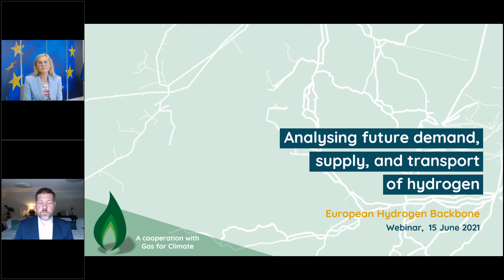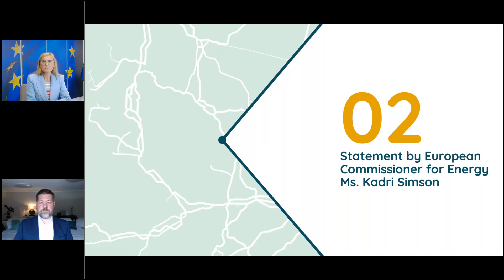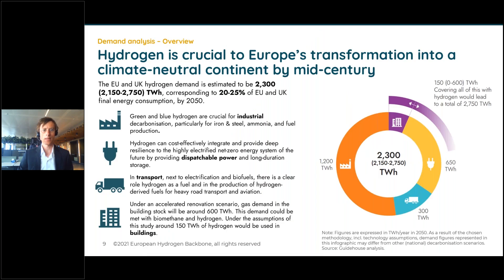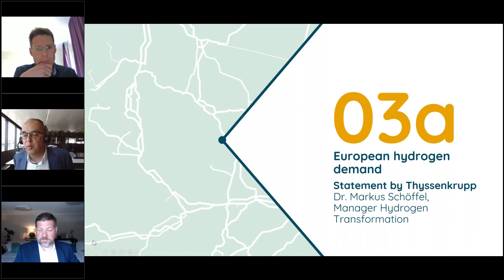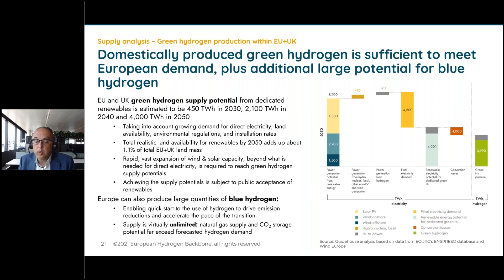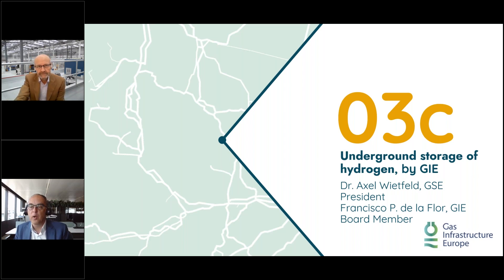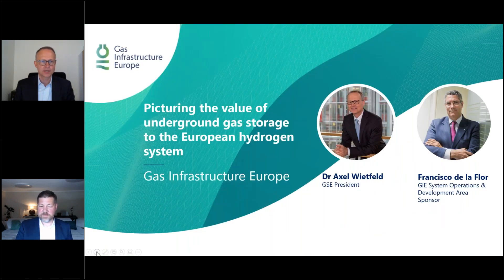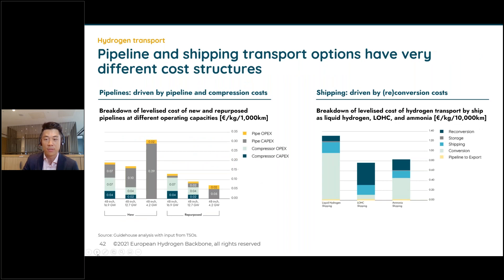Webinar EHB Analysing future demand, supply and transport of hydrogen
The European Hydrogen Backbone (EHB) initiative has released an analysis of the future demand, supply, and transport of hydrogen across Europe.